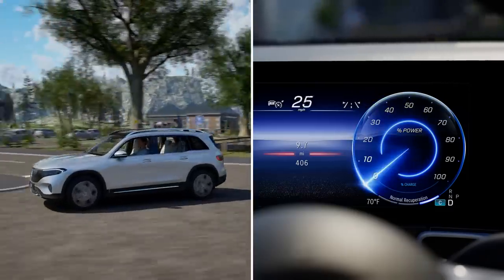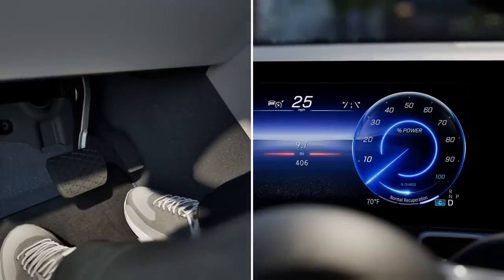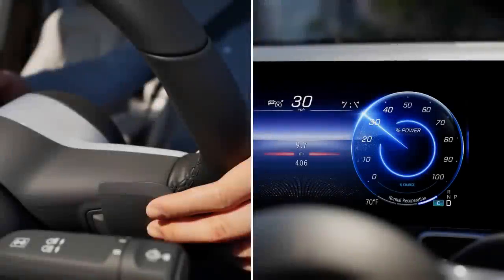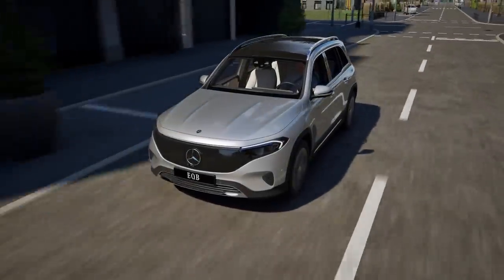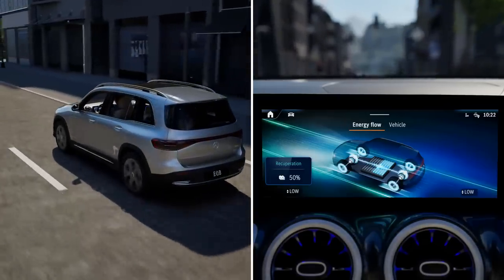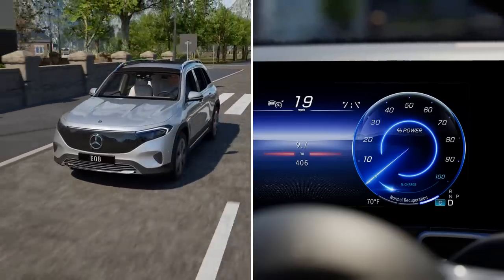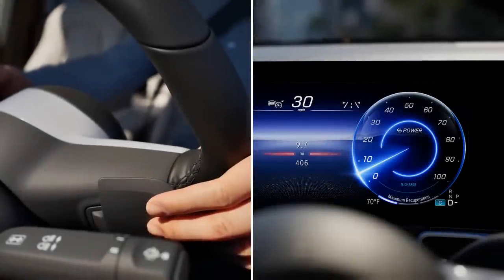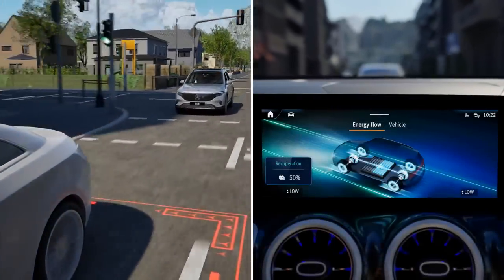2024-2025 EQB How-To: Regenerative Brake System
Regenerative Braking helps recharge your vehicle’s battery during every journey. As you tap the brakes, the electric motor slows you down, while redirecting the energy back into the battery, and the regenerative brakes use your vehicle’s momentum to provide extra power that extends your range as you go.

Regenerative Braking can have a different feel than braking in a traditional gas-powered vehicle. Test the regenerative braking system in Mercedes-EVs by scheduling a test drive at a Mercedes-Benz dealership closest to you